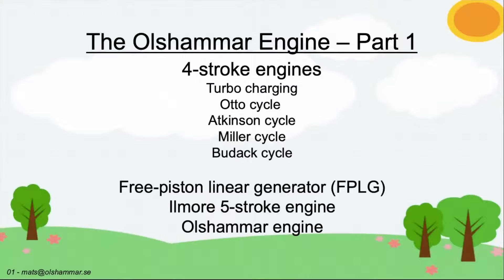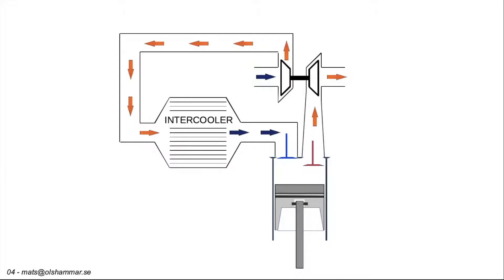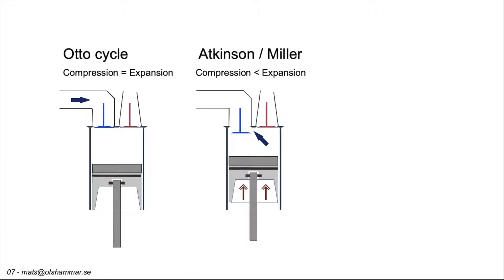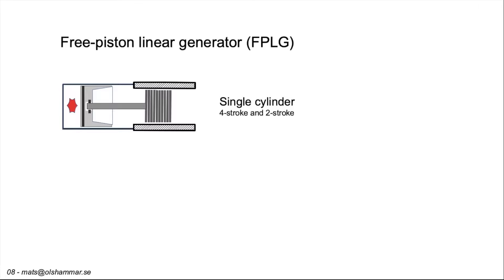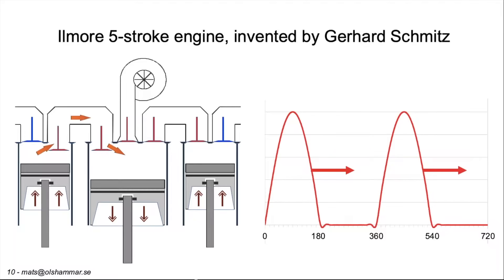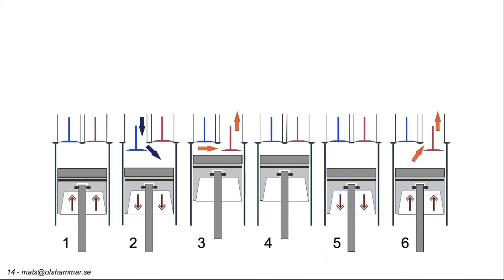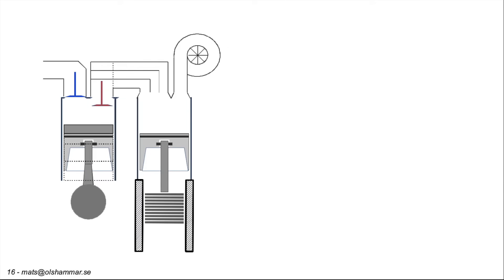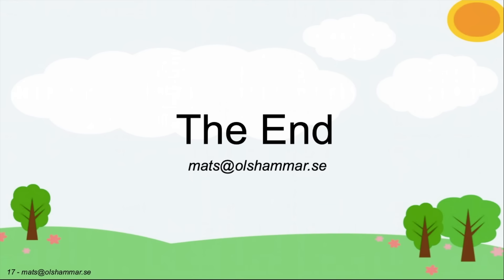Olshammar engine Part 1